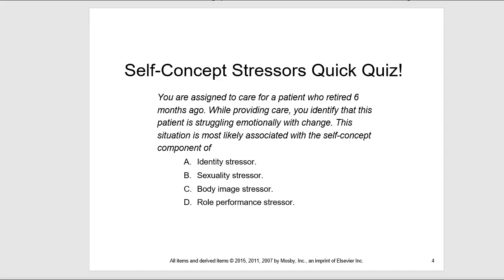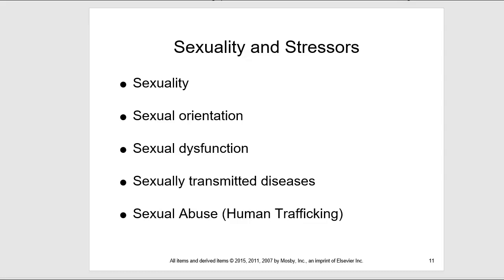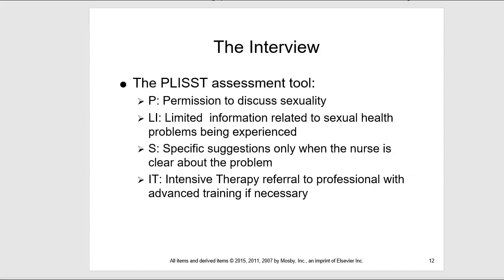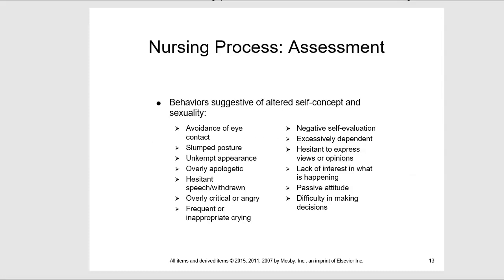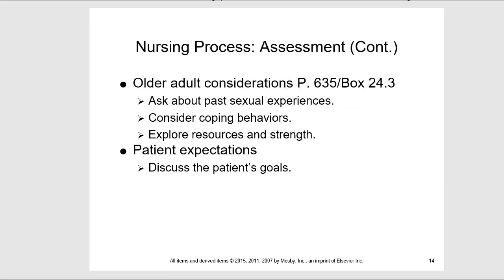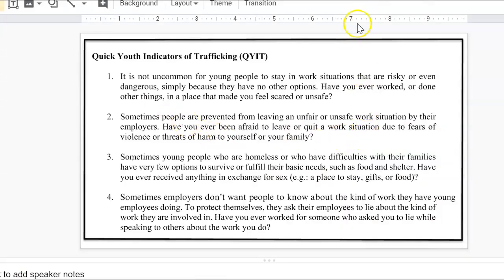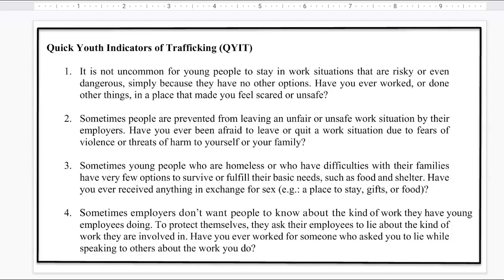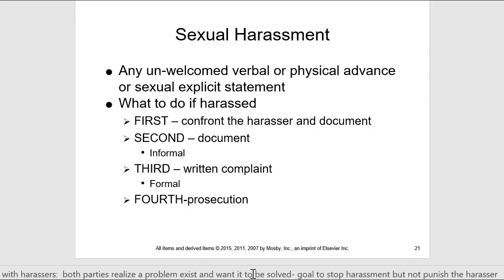Self-Concept and Sexuality